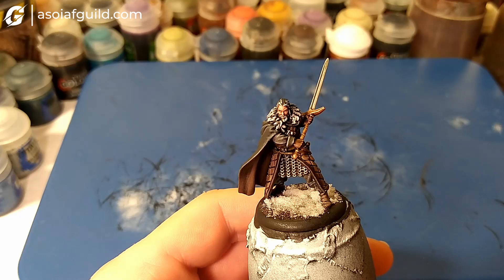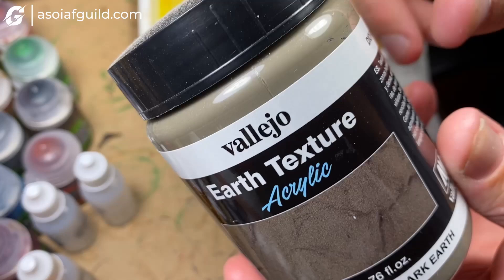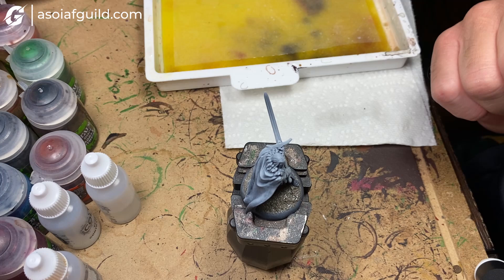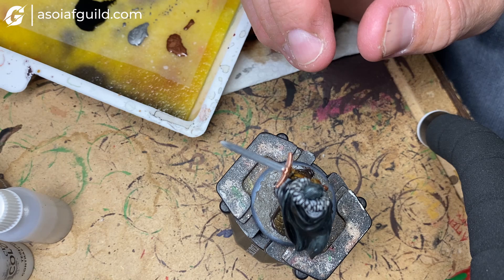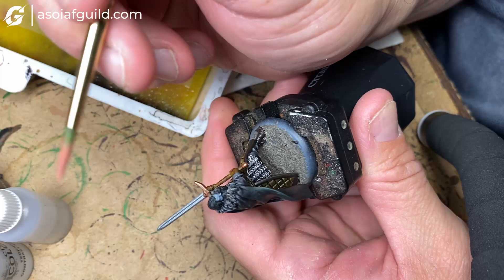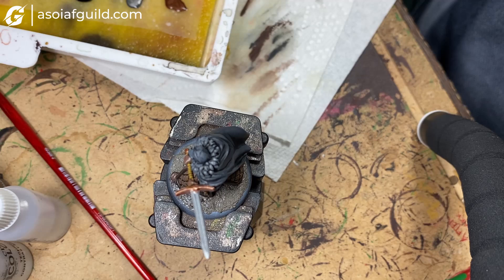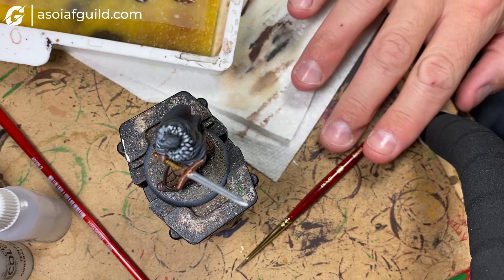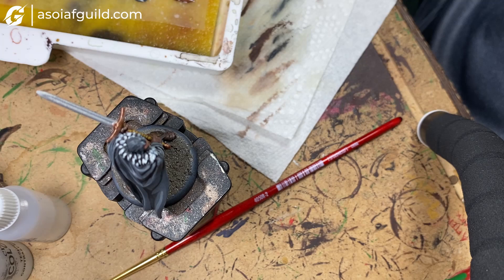ASOIAF TMG Painting Tutorial 04 - Nights Watch Sworn Brother with Westcoast Bannermen [English]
In this video Jason from Westcoast Bannermen and Yannic are painting a Nights Watch Sworn Brother.